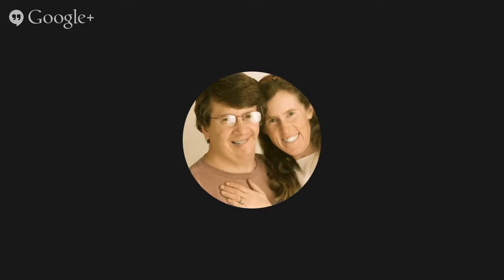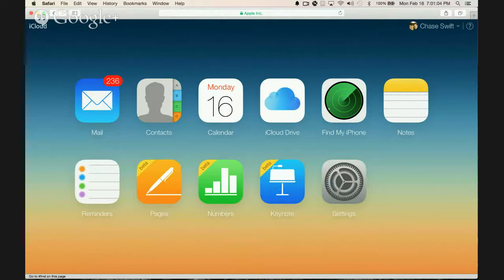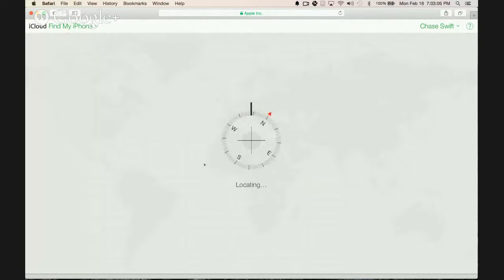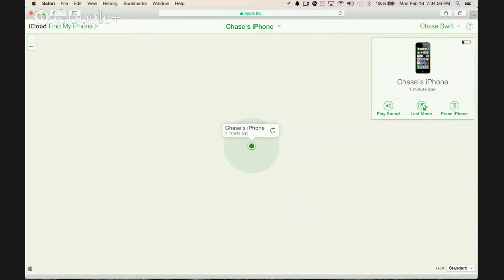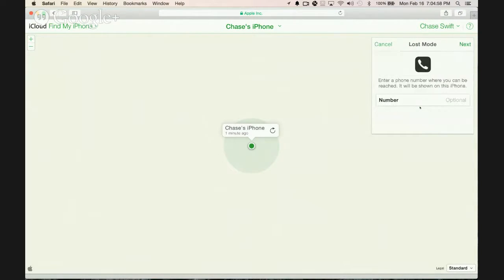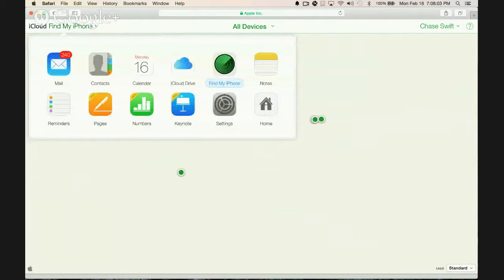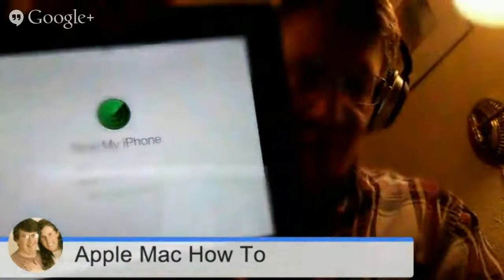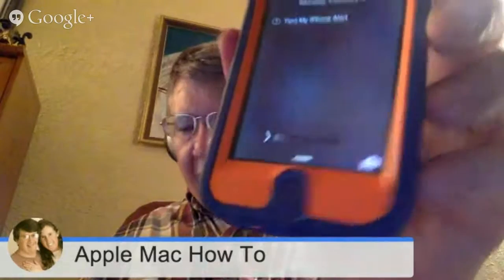I Lost My iPhone How Can I Find It?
Obviously this is (or can be) a serious issue but there is a way to find your iPhone or IOS device and it mostly involves going if you can get on a computer OR use the app "Find iPhone" from the App Store. Be sure to get the Find iPhone app on all your devices BEFORE you need to look for them!

I hope and trust my video will help you and I don't want anyone to lose their iPhone, iPad or laptop.

As I mentioned at the last of this video, I really enjoy helping people with their Macs and IOS devices and I have transitioned into making more income from the internet, which allows me to afford more "fun" new stuff and a very relaxed lifestyle.

I hope many of you investigate what I'm doing because I am quite confident what I'm doing can help you. At least find out what I am doing. It's definitely part-time and works where ever you live.

to get the email you need from me. Then we can discuss your needs and goals.